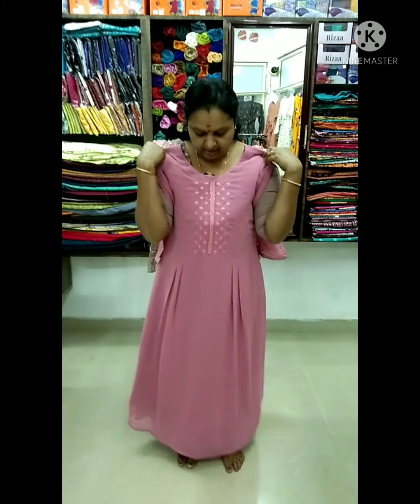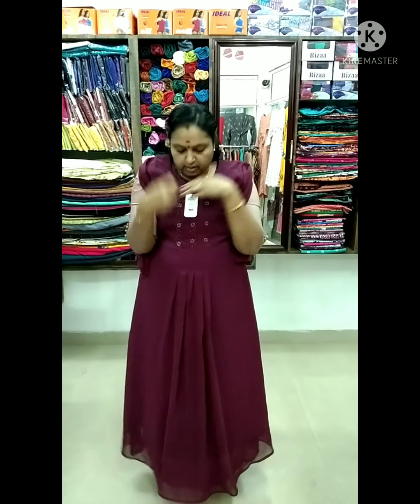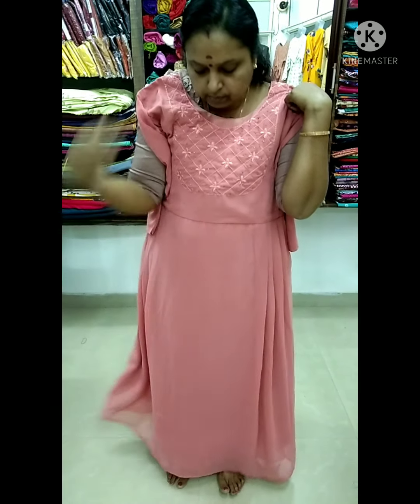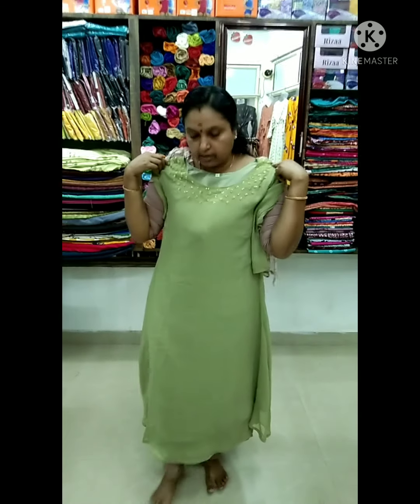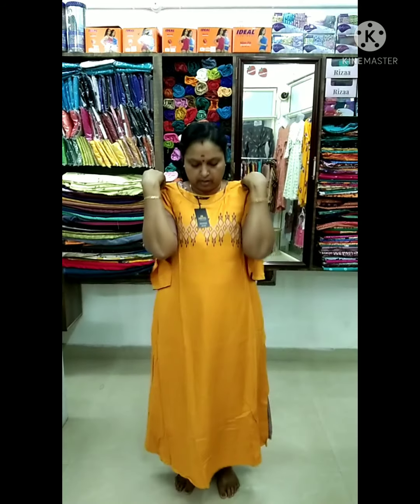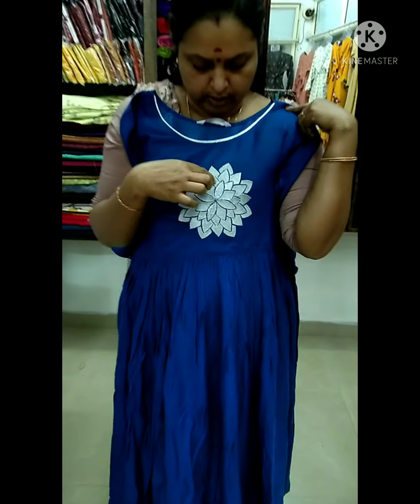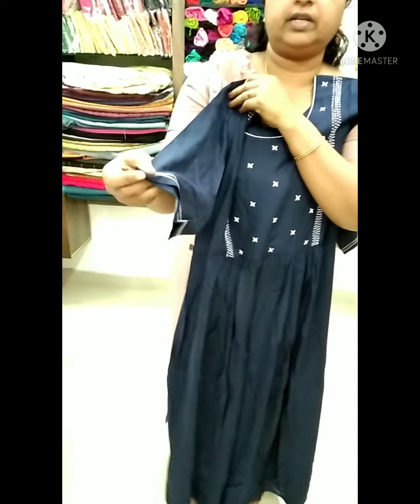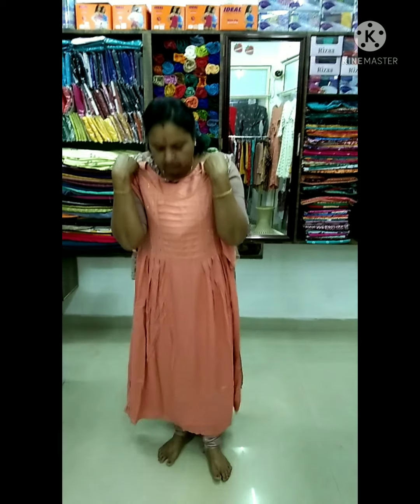Georget Kurthi Collections || Megha Fashions || Idukki Kanjikuzhy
contact on what's app number
Caurior service available
megha Fashions Idukki Kanjikuzhy